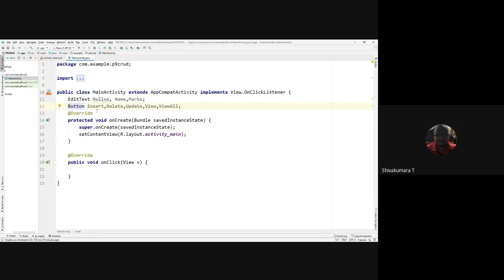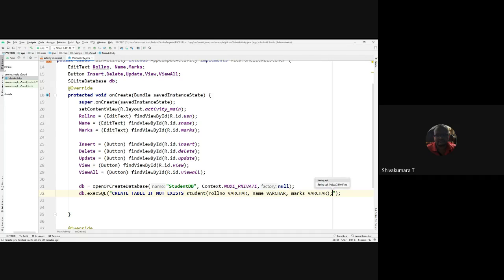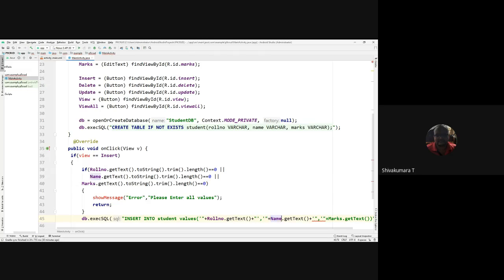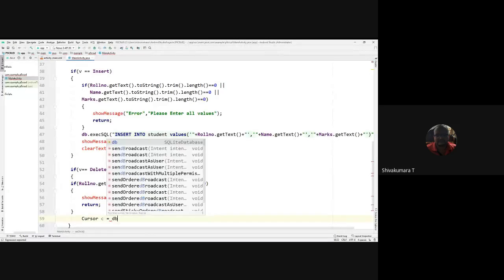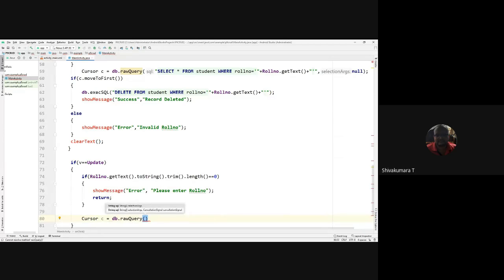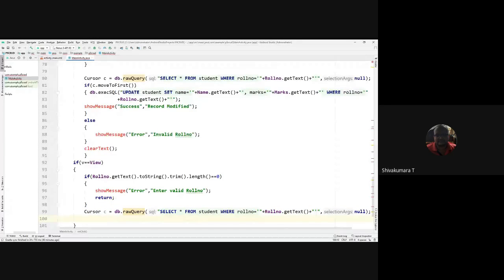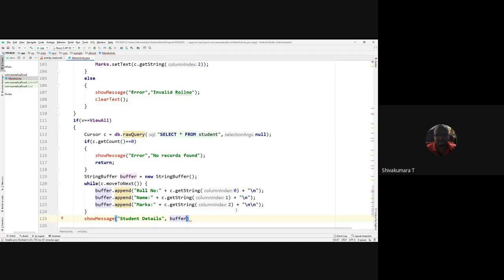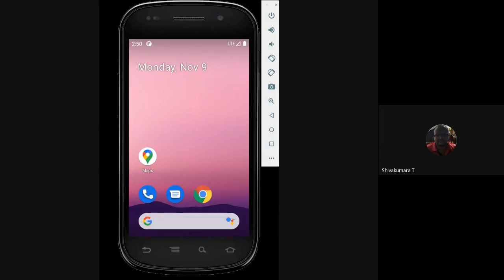Mobile Applications Laboratory 18MCA57 P9 DBProgram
CRUD DB Program-9